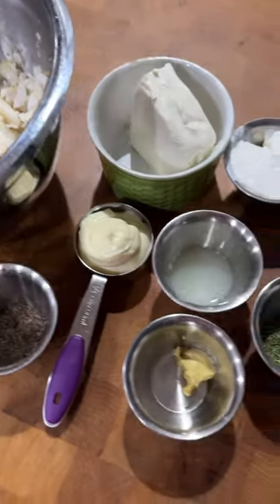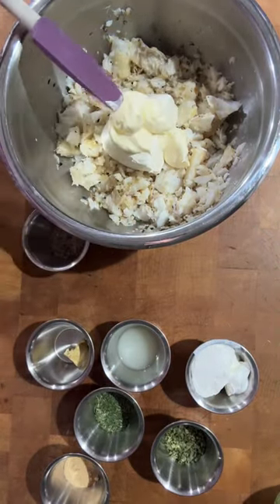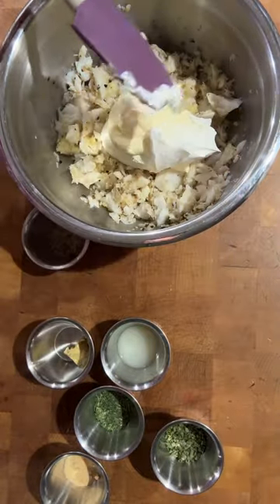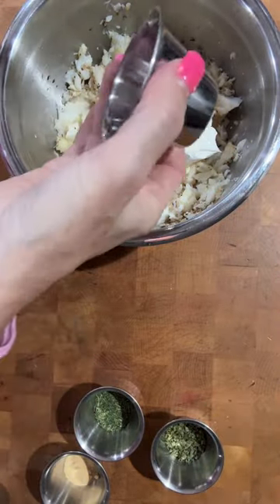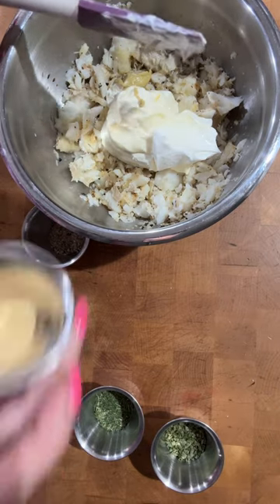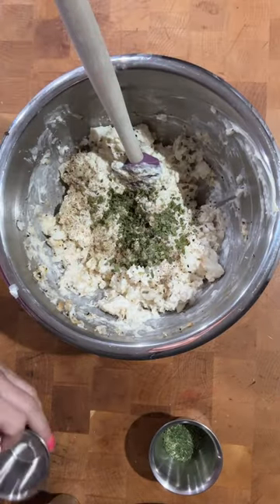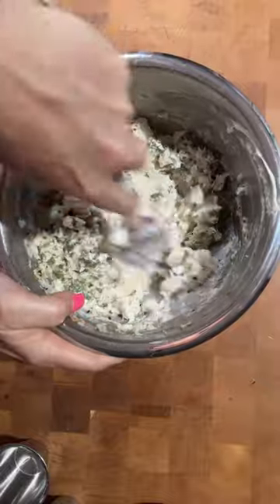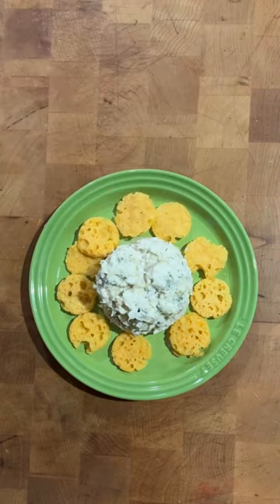Keto Fish Dip | Keto Seafood Recipe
Keto Fish Dip

Ingredients:

 • 8 ounces of cooked fish (such as cod, salmon, trout, or mackerel), flaked
 • 4 ounces cream cheese, softened
 • 1/4 cup mayonnaise
 • 2 tablespoons sour cream
 • 1 tablespoon lemon juice
 • 1 tablespoon chopped fresh dill
 • 1 tablespoon chopped chives
 • 1 teaspoon Dijon mustard
 • 1/2 teaspoon garlic powder
 • Optional: hot sauce or chili flakes for added spice

Instructions:

 1. In a mixing bowl, combine the flaked cooked fish with softened cream cheese, mayonnaise, sour cream, lemon juice, Dijon mustard, garlic powder. Mix until smooth and well combined.
 2. Fold in the salt and pepper, chopped fresh dill and chives.
 3. Taste the fish dip and adjust the seasoning, adding more salt, pepper, or lemon juice if needed. For added heat, you can also mix in some hot sauce or chili flakes.
 4. Serve with your favorite low-carb dippers, such as cucumber slices, celery sticks, bell pepper strips, keto-friendly crackers, or cheese crisps.